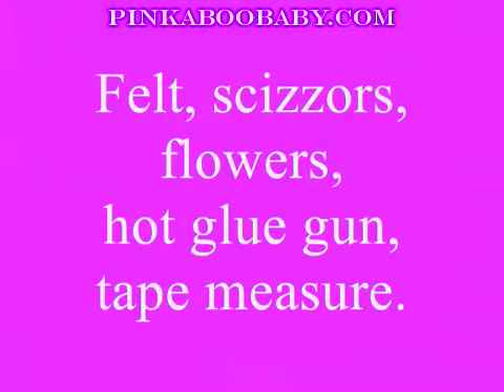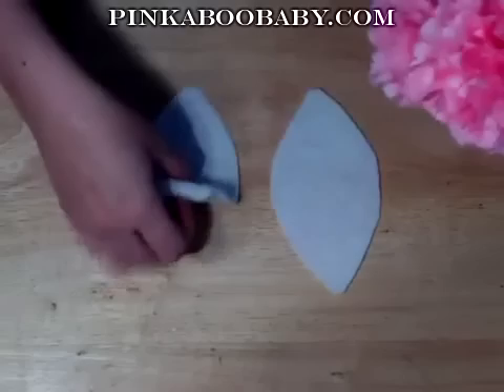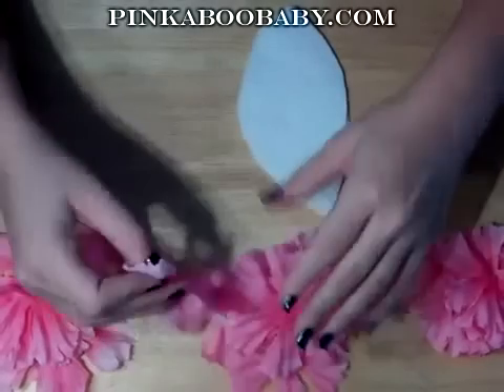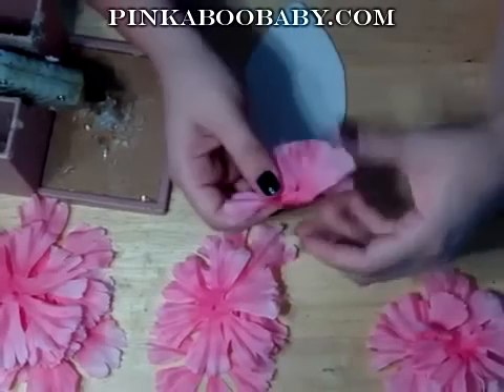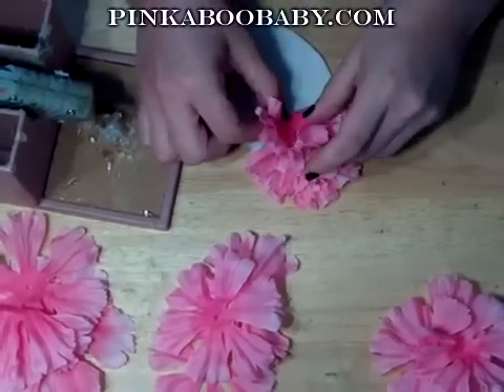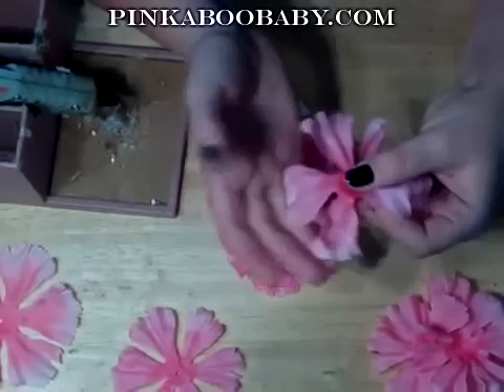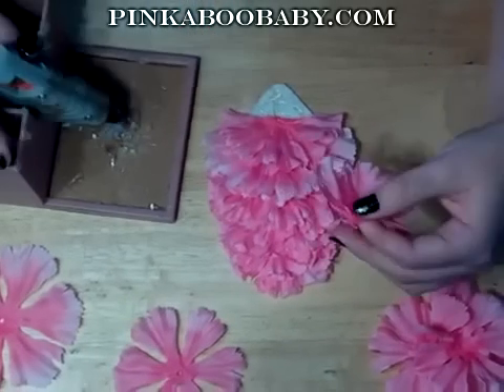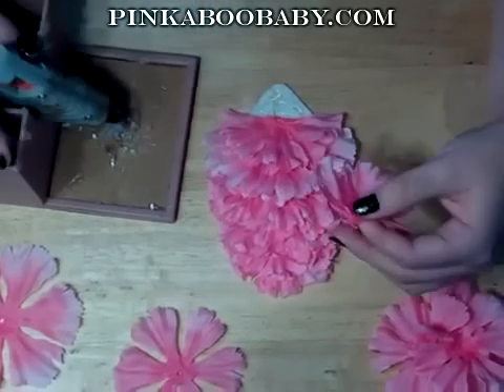How To Make A Floral Headband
Headbands, Baby Boutique featuring Baby Headbands, Girl Headbands, Toddler Headbands, Infant Headbands, Crochet Baby Beanies